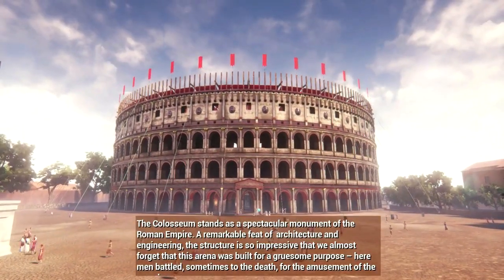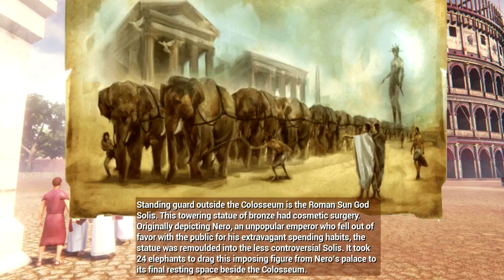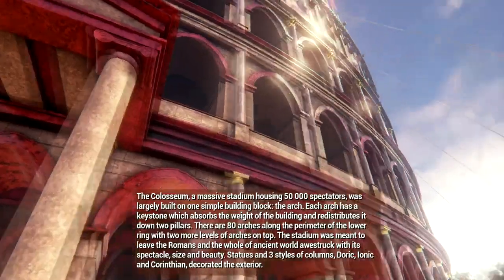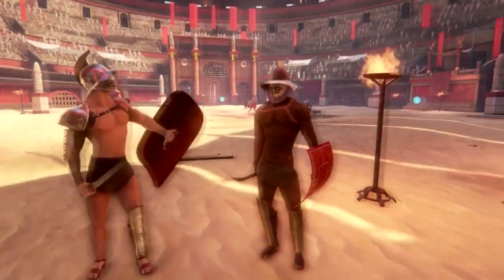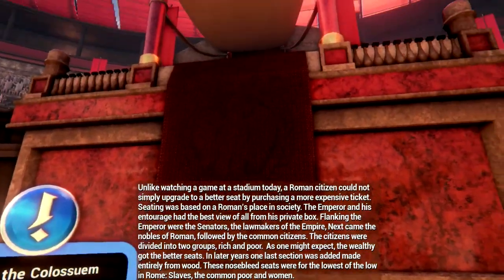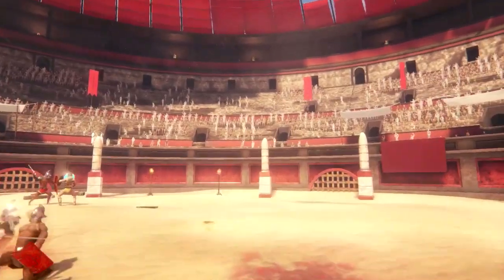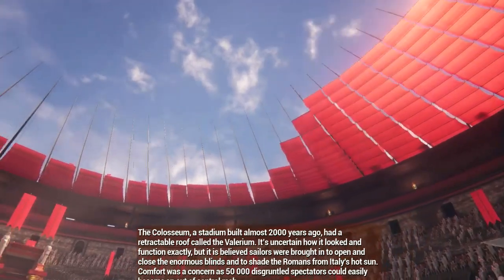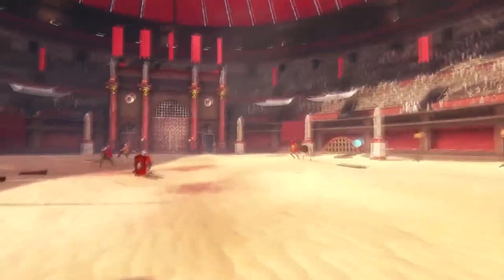Ancient Colosseum: A Virtual reality experience with Oculus Rift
What if you could visit ancient Rome?

Radical VR offers museum visitors a front-row seat to a gladiator match in the Roman Colosseum. We take you on a tour of one of the most significant pieces of architecture of the ancient world! As you wander through the structure and into the bloody battles on the Colosseum floor, you will learn about the history of this iconic building and some of the incredible feats of Roman engineering that made the stadium of 50, 000 possible.

It’s an unforgettable experience which will enhance any exhibit focusing on ancient civilizations.